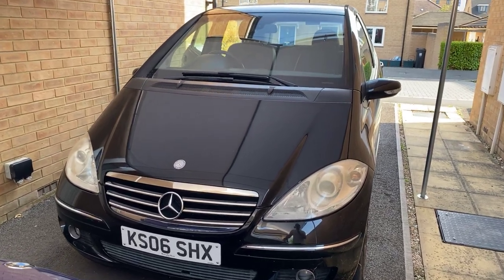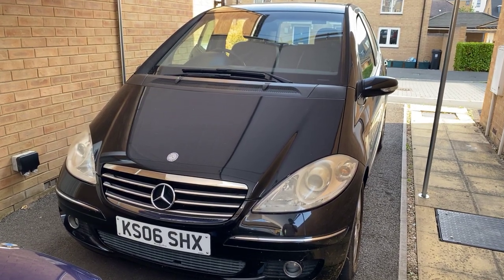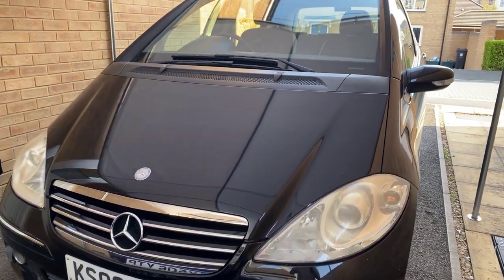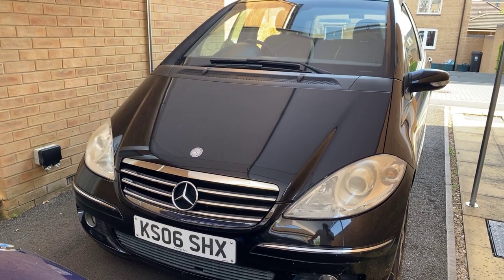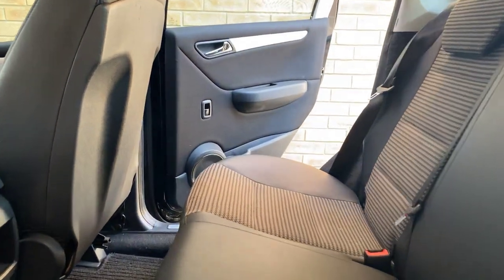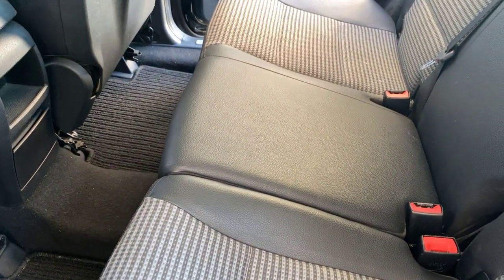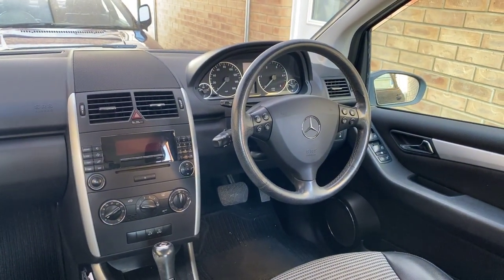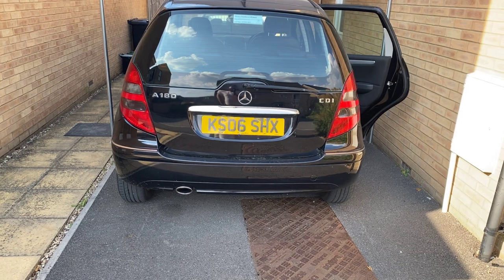REVIEW of my PROJECT CAR!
A review of this A Class project car, will show you the inside of the vehicle and the polishes I will be using this weekend from Meguiars.